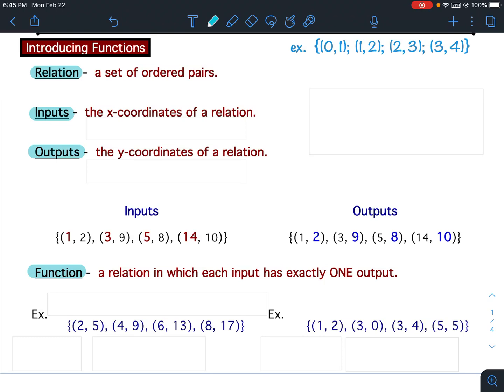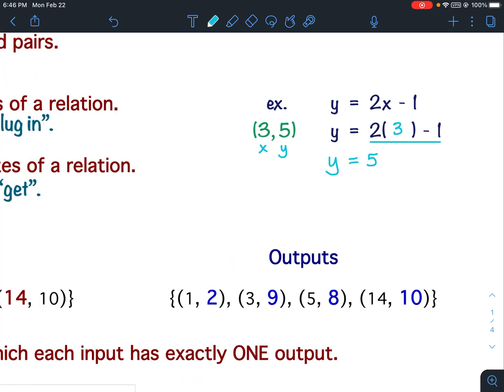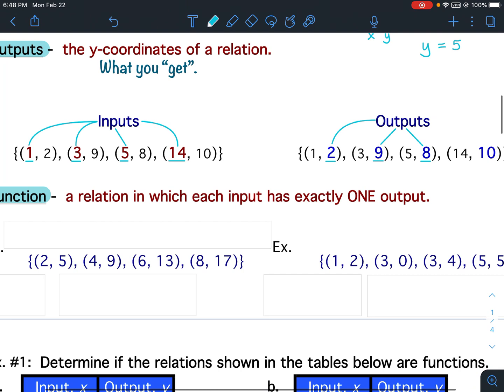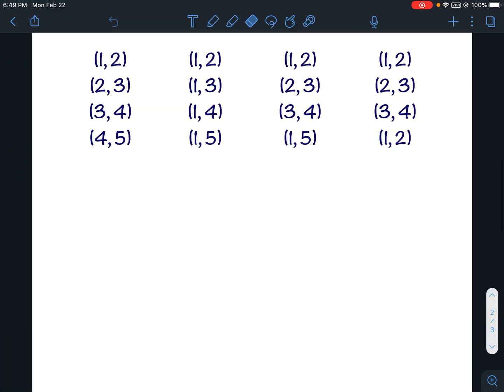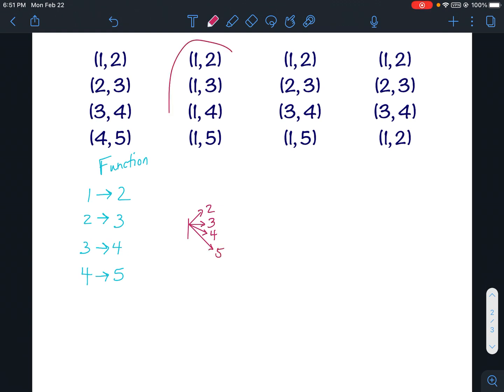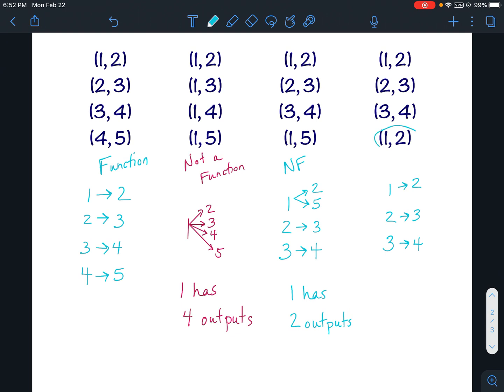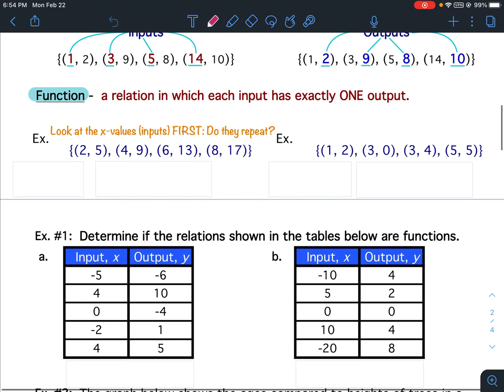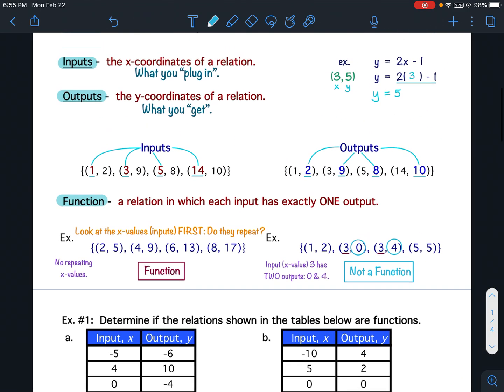Intro. Functions (12) NOTES: Definitions (cont.)